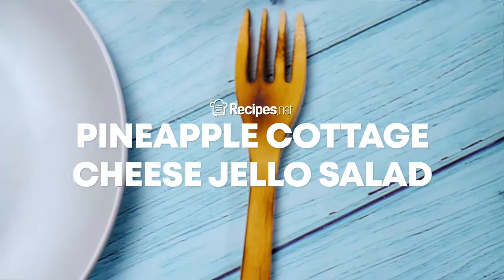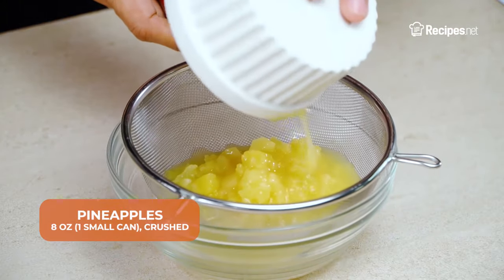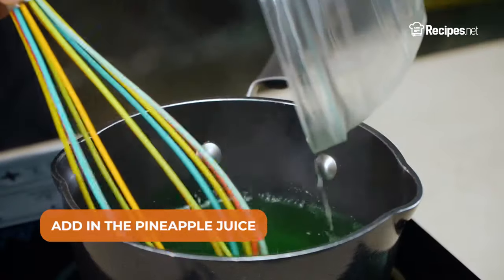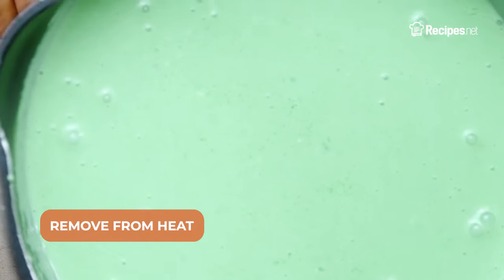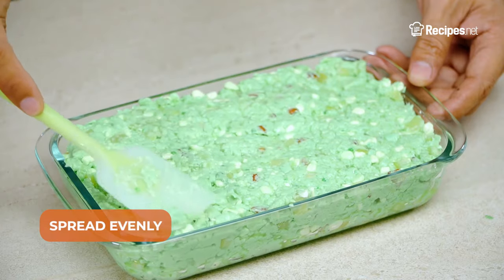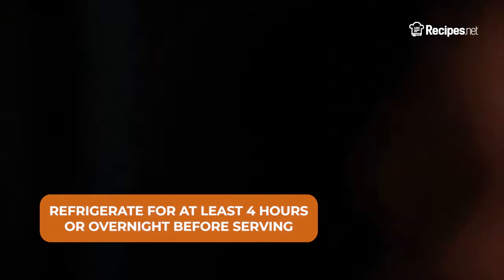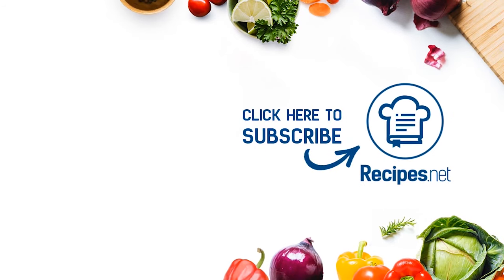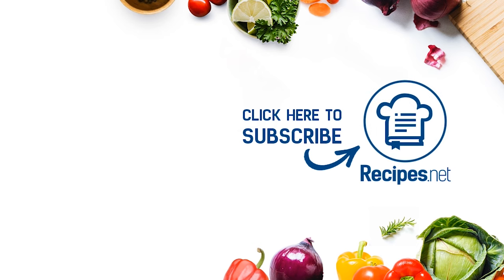Creamy PINEAPPLE COTTAGE CHEESE JELLO SALAD | Recipes.net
End your meal with a slice of this creamy pineapple cottage cheese jello salad. It's an easy-to-make one-pot dessert with sweetness from pineapples and tang from lime gelatin. Pecan nuts add flavor and crunch to this refreshing dessert.

🔴 Check the full recipe on how to make Pineapple Cottage Cheese Jello Salad

Ingredients:
3 oz lime gelatin, (1 pkg)
1 cup water
1 cup evaporated milk
1 cup cottage cheese
8 oz crushed pineapple, (1 small can)
½ cup mayonnaise
¼ cup celery, chopped
¼ cup pecan nuts or walnuts, chopped

⬇️ How to make Pineapple Cottage Cheese Jello Salad ⬇️
0:11 Strain the pineapple juice in a bowl from the crushed pineapples. Set aside.
0:16 Dissolve the lime gelatin in boiling hot water and then add in the pineapple juice. Stir occasionally.
0:25 Add the mayonnaise and evaporated milk.
0:29 Stir until it's smooth and thoroughly mixed. Remove from heat.
0:32 Mix in the crushed pineapples, cottage cheese, celery, and chopped nuts.
0:40 Pour the mixture into a deep baking dish and cover with plastic wrap.
0:44 Refrigerate for at least 4 hours or overnight before serving.